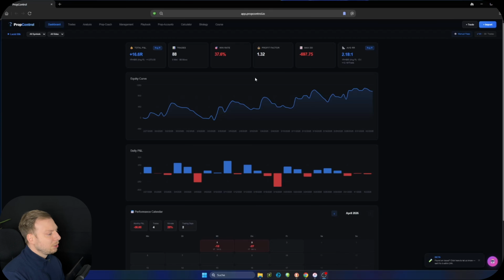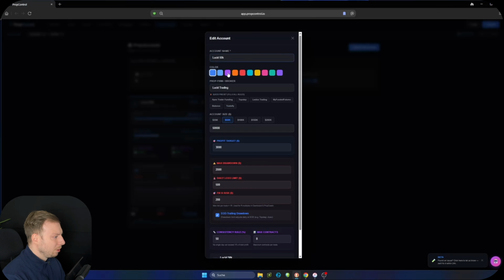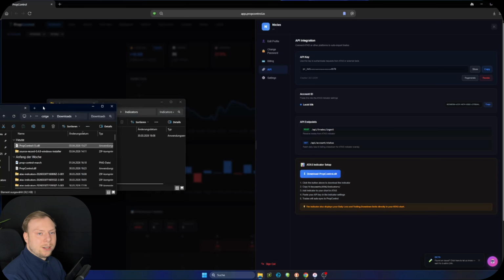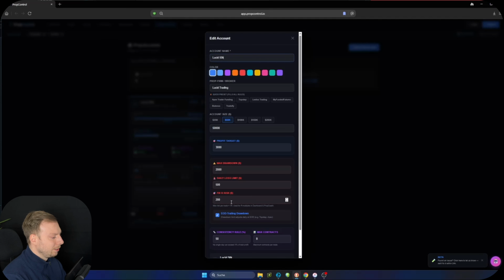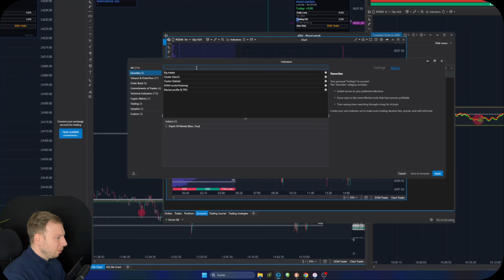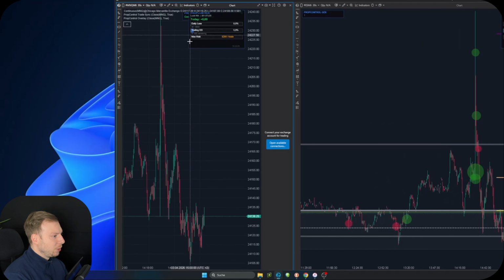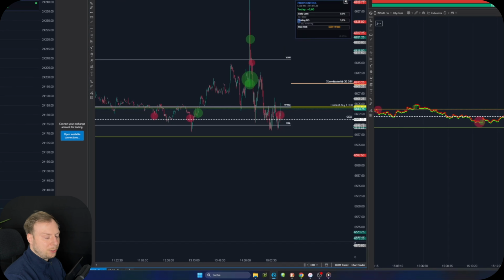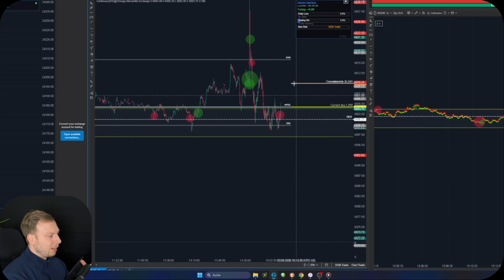PropControl + ATAS: The Trade Sync Game-Changer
Stop tracking your ATAS trades in spreadsheets. Here's how to import everything into PropControl in under 3 minutes — step by step. 🔗 Free Futures Trading Journal

In this complete tutorial, I’ll show you how to connect PropControl directly with ATAS to fully automate your trade sync, protect your funded accounts, and monitor your trailing drawdown in real-time.

⏱ Timestamps:
0:00 – Stop Flying Blind (The 3-Minute Fix)
0:50 – Getting Your API Key & Downloading the ATAS Indicator
1:40 – Installing the Indicator in ATAS
2:50 – The PropControl On-Chart Dashboard (Daily Loss Limit & Trailing Drawdown)
4:40 – Automating Your Trade Sync
6:00 – Bonus: Gamma Exposure Levels & AI Trading Plan